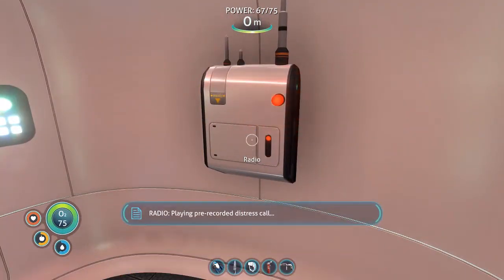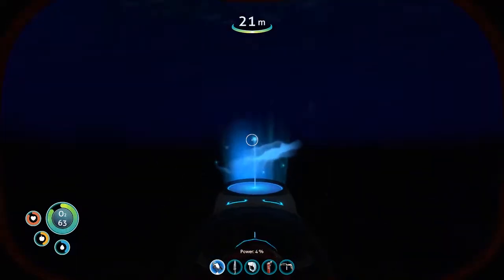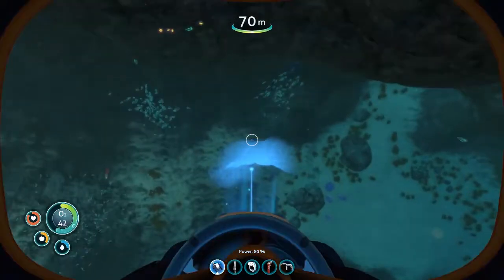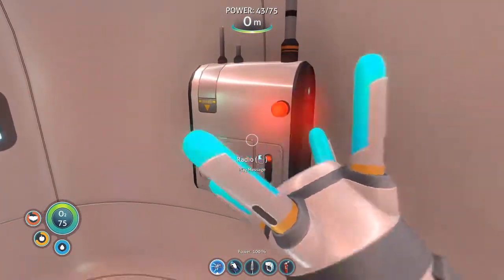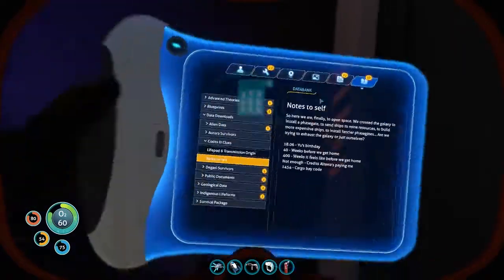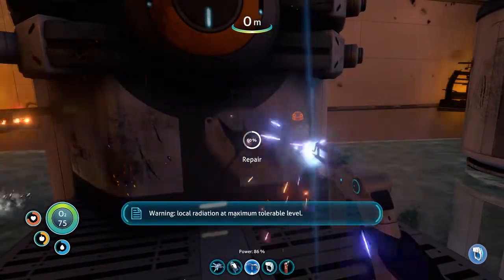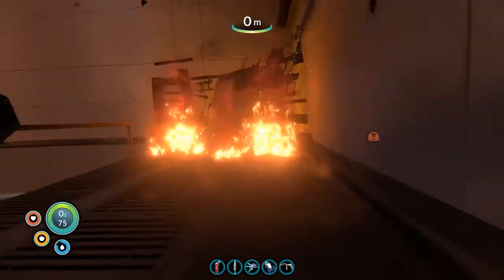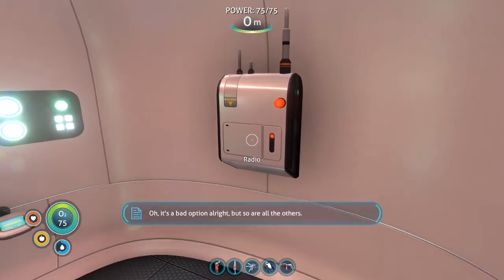THE REPAIRS ARE DONE | Subnautica [Full Release] (Part 7)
It took a while to find my way to the engine but now everything is, hopefully, fine!